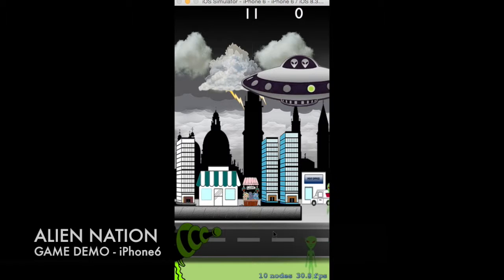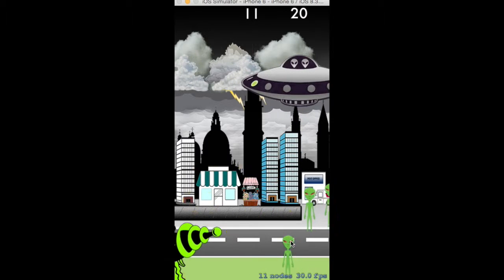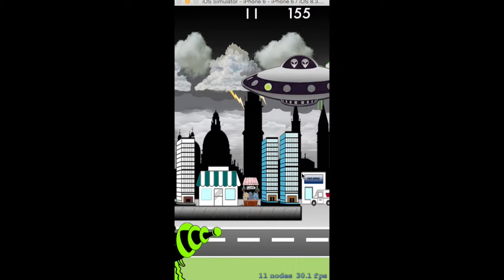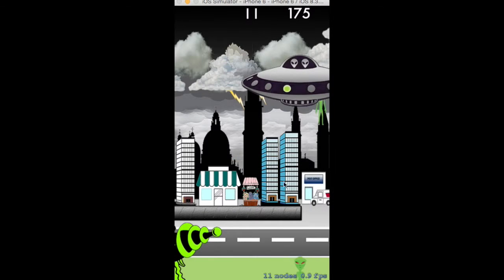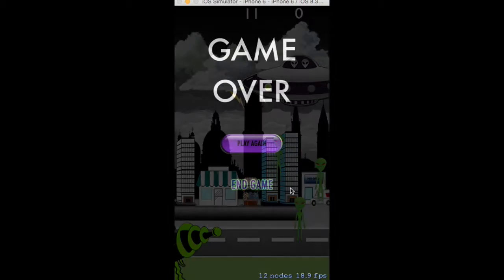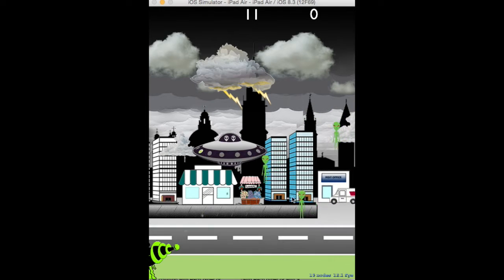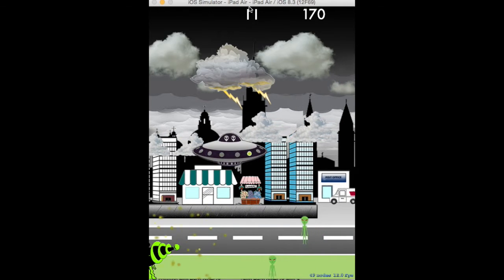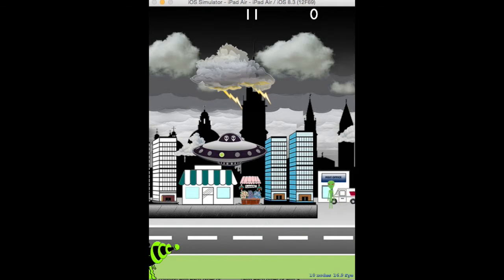MGD_Week2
This video is about MGD_Week2